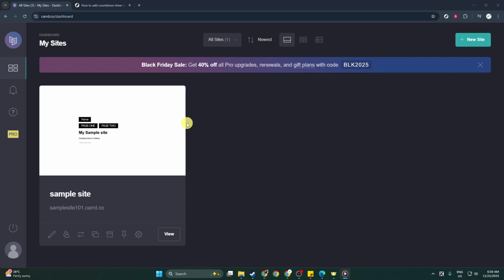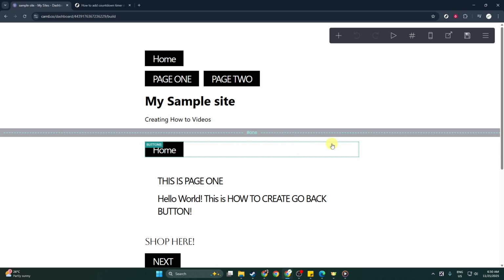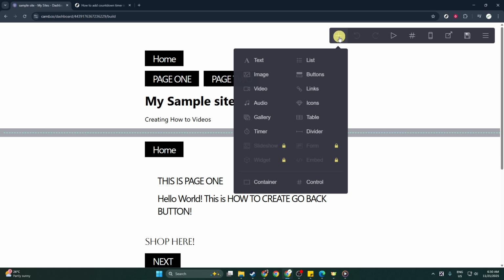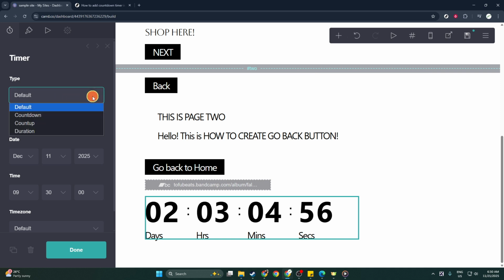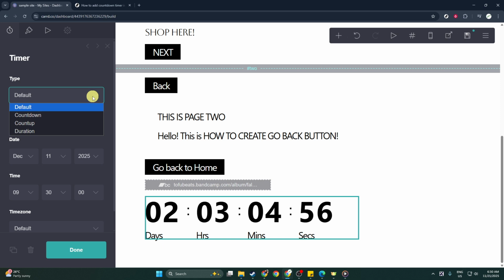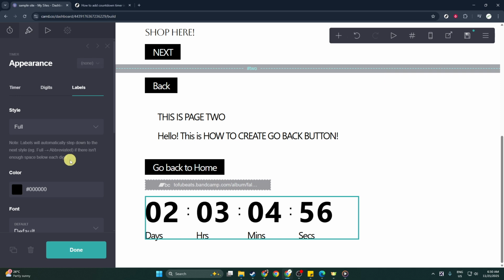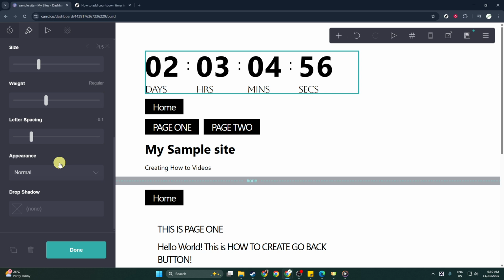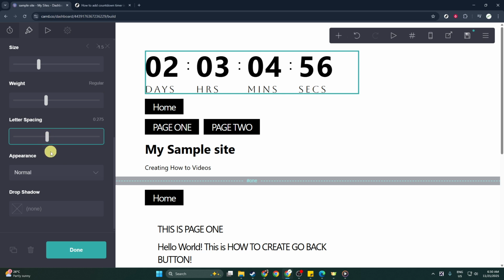How To Add Countdown Timer In Carrd Co (Step By Step Guide)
How To Add Countdown Timer In Carrd Co (Step By Step Guide) In this video, I’ll show you how to add a countdown timer in Carrd step by step. This beginner-friendly Carrd tutorial will guide you through adding the timer element, adjusting the settings, and customizing the design so it fits your website perfectly. Whether you're launching a product, event, or promotion, this simple guide makes it easy to set up a countdown timer on Carrd.